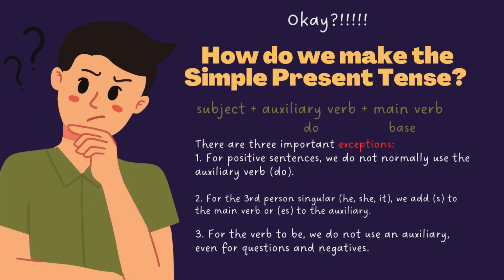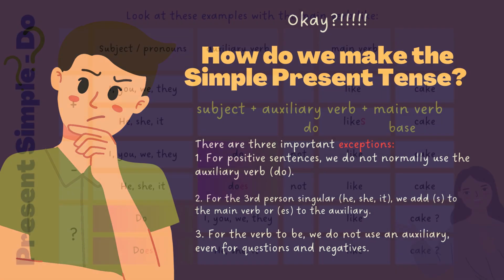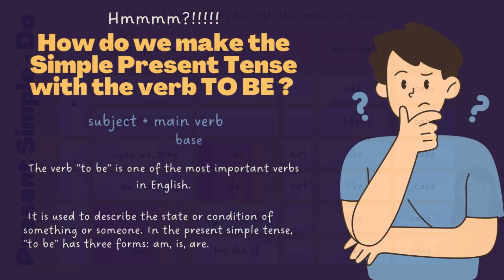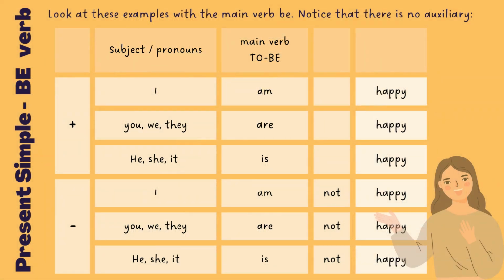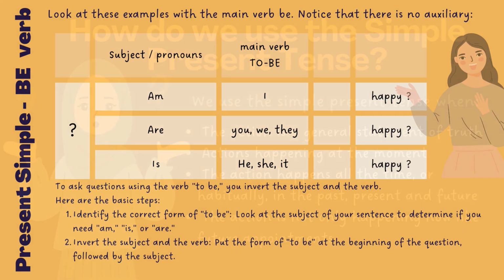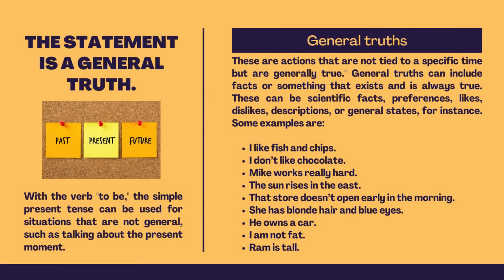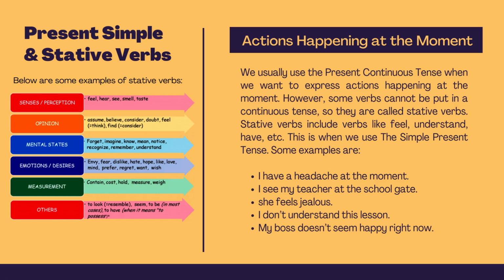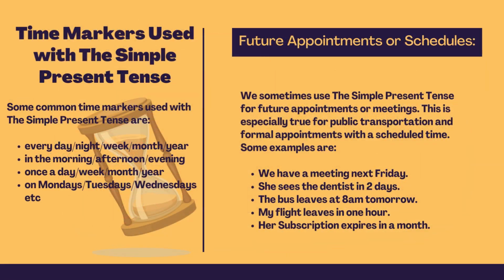Present Simple Tense: A Comprehensive Guide with exercises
Description:
Welcome to our comprehensive guide on the simple present tense! In this video, we'll break down everything you need to know about this essential verb tense in English grammar. Whether you're a beginner or looking to brush up on your grammar skills, this video is perfect for you.

In this video, you will learn:

What the simple present tense is and when to use it
How to form the simple present tense with regular and irregular verbs
The differences between affirmative, negative, and interrogative forms
Common uses of the simple present tense in everyday conversation
Examples and practice sentences to reinforce your understanding
We'll also cover special rules, such as subject-verb agreement and spelling changes for third-person singular subjects. Plus, we'll provide plenty of tips and tricks to help you remember these rules easily.

By the end of this video, you'll be confident in using the simple present tense correctly in your writing and speaking.